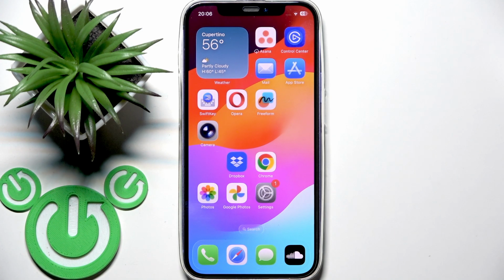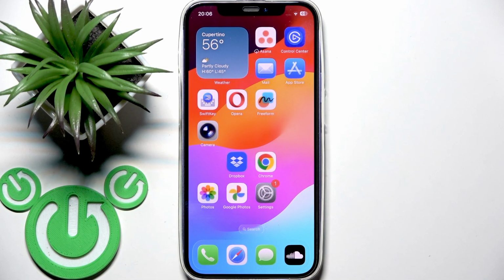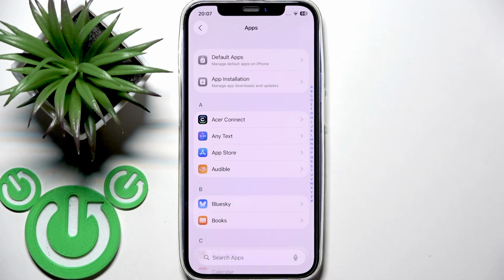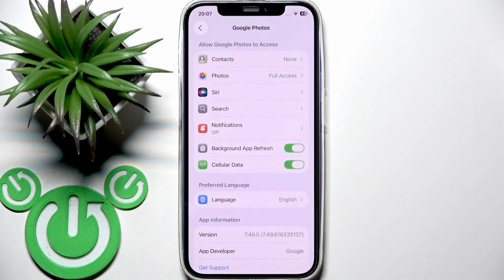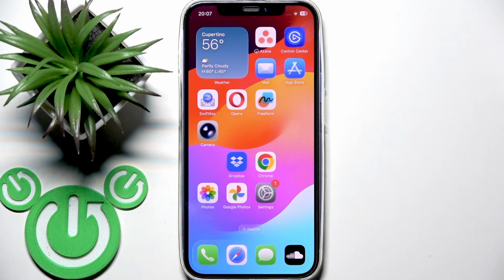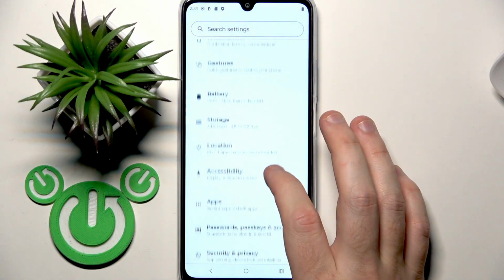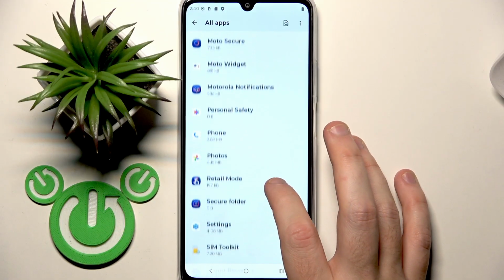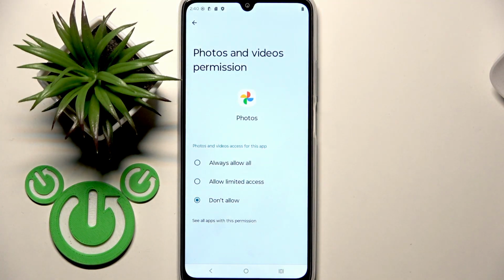How to Stop Google Photos from Accessing My Photos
If you want to keep your personal photos private and prevent Google Photos from accessing them, this video will show you exactly how to do it on both iPhone and Android devices. Learn step-by-step how to change app permissions so Google Photos can no longer view or sync your pictures. We’ll guide you through the settings on iOS and Android, making it easy to control your privacy and manage which apps have access to your photos. Whether you’re using an iPhone or an Android phone, you’ll find clear instructions to help you stop Google Photos from accessing your images and videos.

How to stop Google Photos from accessing my photos on iPhone?
How to block Google Photos from seeing my pictures on Android?
How to change app permissions for Google Photos on my phone?

0:00 Introduction
0:15 Stop Google Photos from accessing photos on iPhone
0:55 Remove Google Photos access to photos on Android
1:40 Final tips and summary